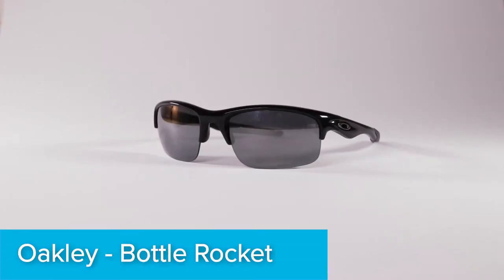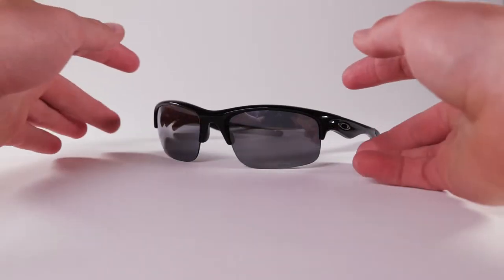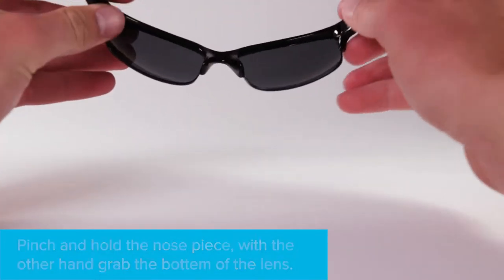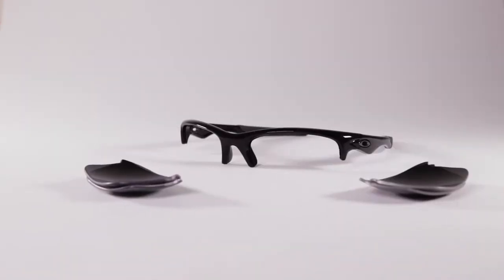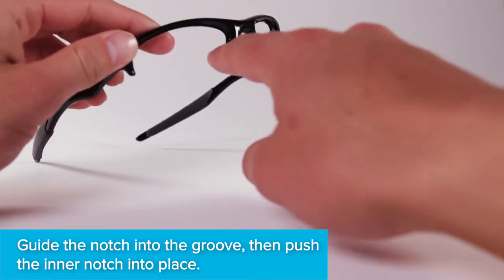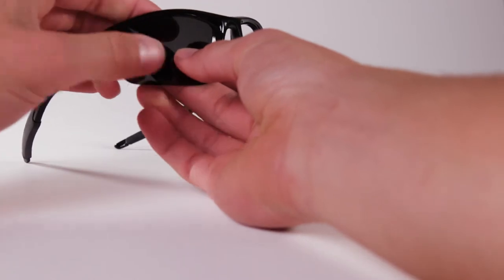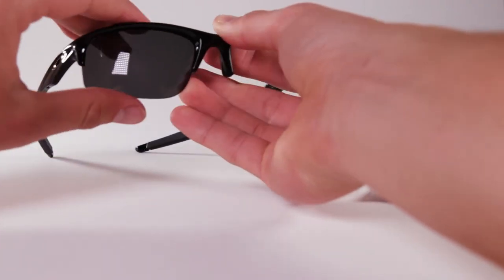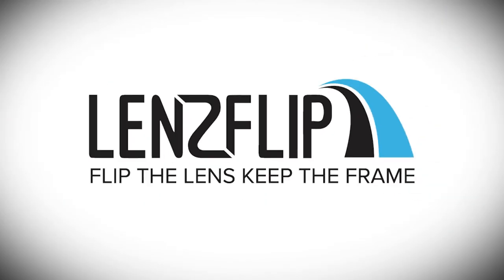How to Replace Oakley Bottle Rocket Sunglass Lenses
Easily replace scratched or damaged sunglass lenses with quality replacement lenses from LenzFlip.

or Amazon

Made from high quality optical grade polycarbonate material, these lenses provide you with the highest optical clarity with excellent impact resistance. All lenses are polarized to provide you with a crisp and clear vision free of glare.

Here’s how you replace the lenses on your half frame sunglasses with your new lenses from LenzFlip.

Hold the frames facing away from you, so you’re looking at the inside of the lens.

With one hand pitch and hold the nose piece, with the other hand grab the bottom of the lens near the nose area.

Push down on the lens while pulling up on the nose piece, the lens will pop out.

Turn the frames around so that the frames face you. You no longer need your old lenses.

Take note of the notches on the inside and outside of the lens. Locate the grooves inside of the eye socket, the notches will align with these channels.

Guide the outside notch of the lens into the outside groove. Then push the inner notch into place. Once both are inserted pinch the lens and the frame together.

Repeat the same steps on the other side.

And that’s it! That’s how you replaces your lenses on your half frame sunglasses with your new lenses from LenzFlip.

LensFlip: Flip the lens, keep the frame.